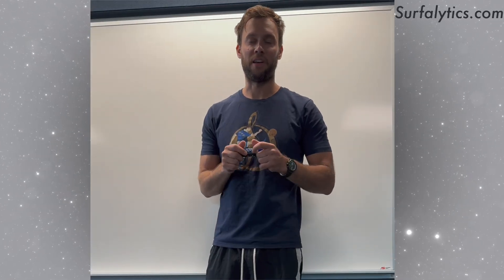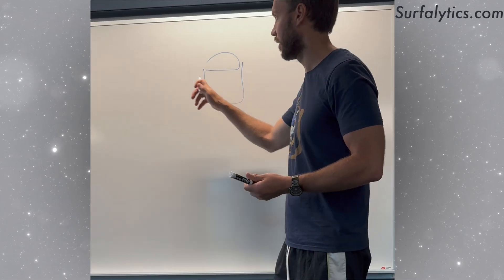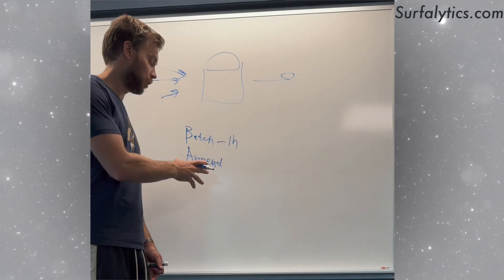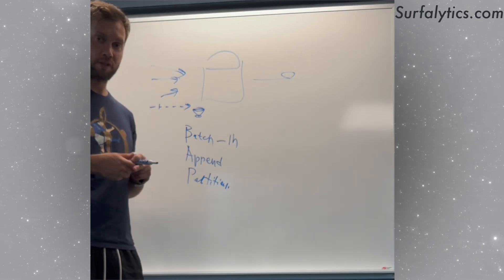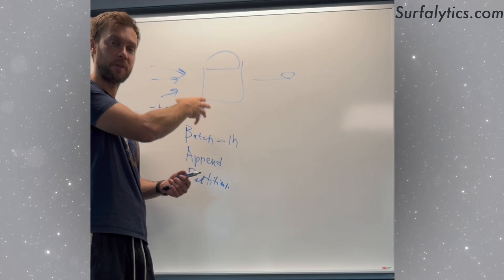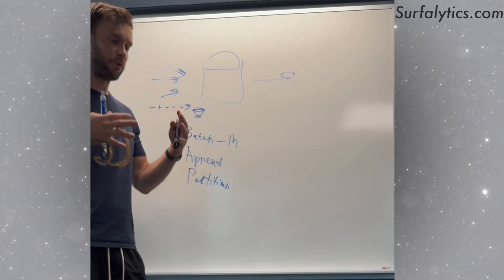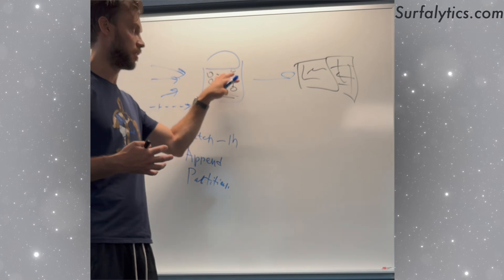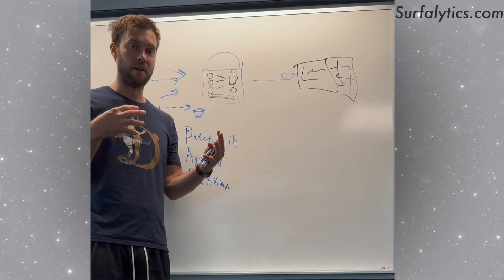How to handle petabytes of data? | Answer an interview question | Surfalytics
🔥 New Segment Alert! 🔥

You asked, we answered! This week, we're tackling your burning interview questions head-on. Ever been stumped by the dreaded "Our company works with petabytes of data. How you gonna manage it?" 🤔

In this video, I break down how to tackle this question like a pro, sharing insights from both the Data Engineer and Analyst Engineer perspectives. Get ready for practical tips on handling massive datasets, the tools you need to know, and how to showcase your skills with confidence.

Want to take your data game even further?
and the rest of our YouTube channel for a wealth of resources on all things data.

Got a question you want answered? Leave it in the comments below! We'll pick the most popular or intriguing one for our next video. Don't miss out on this chance to boost your career and become a data expert!

Timecode:
00:00 - Introduction
01:50 - Start
02:50 - Keywords you need to use in your answer
11:11 - Answer from an Analytics Engineer point of view